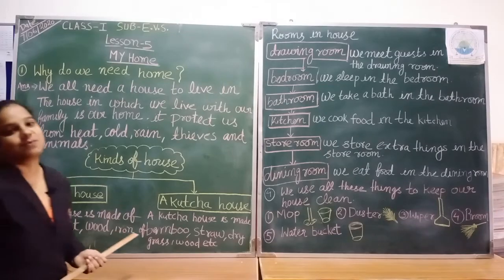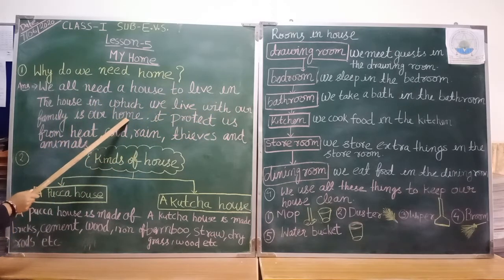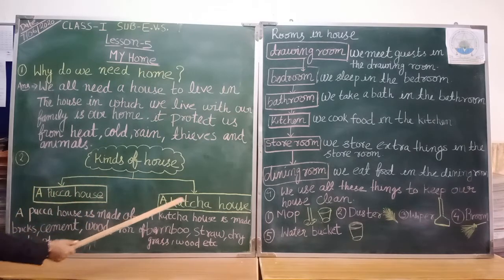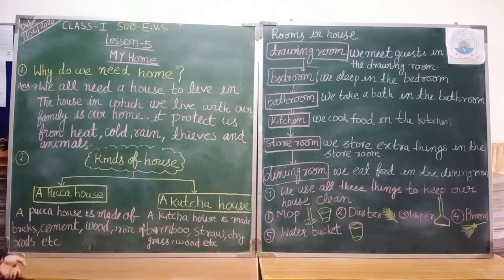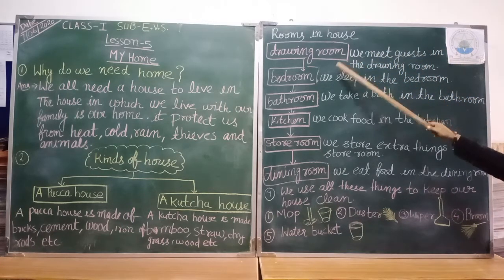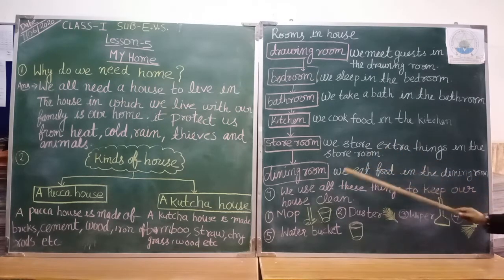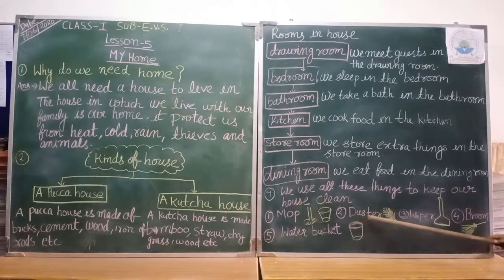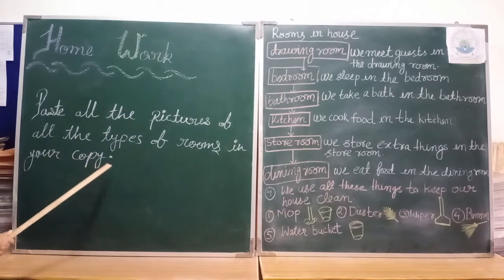Class 1 EVS Lesson My Home Norbert